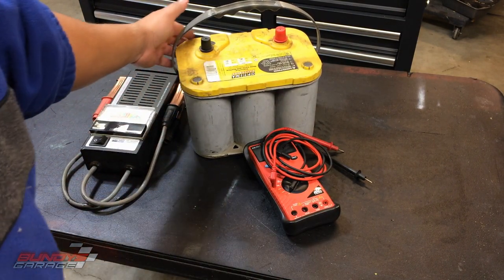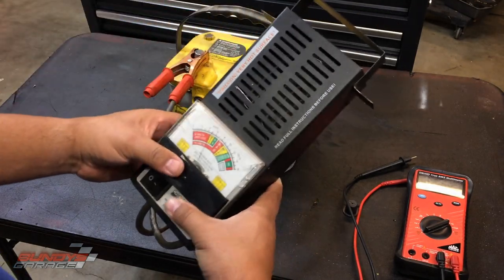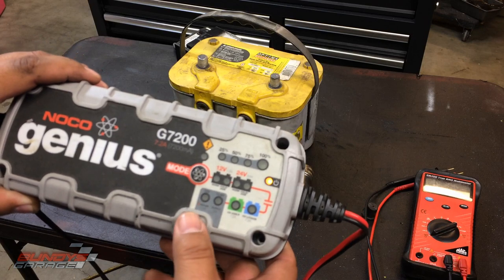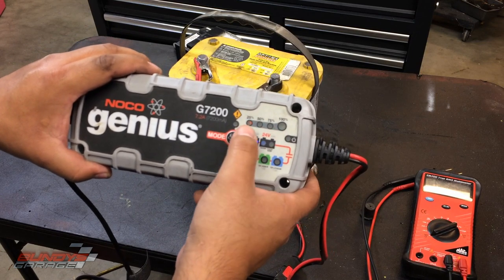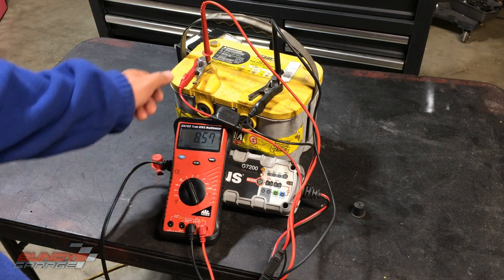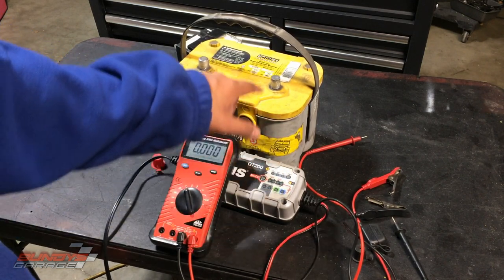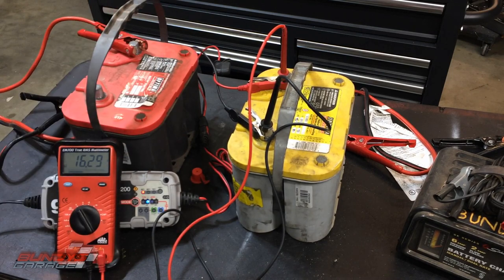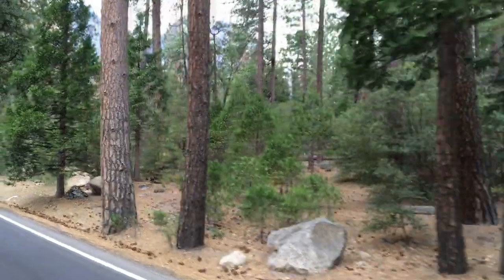Restoring an Optima Battery | Desulfate Optima Battery | Optima Battery Issues | Bundys Garage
Noco Charger

Battery Post Cleaner

OHM / Volt Meter

YellowTop Optima AGM

An alternator is meant to maintain a battery, not charge it. Batteries eventually die. Batteries are a consumable product. No battery will last forever. The goal is to consistently maintain your battery to get the most life out of it. Different chargers. Different capabilities. Under normal conditions, most 12-volt automatic battery chargers will work on an AGM battery. Many newer battery chargers have settings specifically for AGM batteries; some even have separate settings for OPTIMA REDTOP and YELLOWTOP batteries, like the OPTIMA Chargers Digital 1200 12V Performance Battery Charger and Maintainer.

 AGM and gel technology differ. Remember that the technology of an AGM battery is not the same as a gel battery, which has its own charging requirements. If your charger offers different modes, select the correct one for your battery. If you use the gel setting to charge an AGM battery, it won't fully charge and, over time, it could actually damage your AGM battery. Under normal starting conditions, an OPTIMA battery should never experience at-rest voltages below 12. Most 12-volt chargers and alternators have no problem recharging an OPTIMA if it has an at-rest voltage of 10.5 or greater. The magic threshold – 10.5 volts. The charging scenario for a deeply discharged AGM battery, one that's dipped below 10.5 volts, may be slightly different. The OPTIMA Digital 1200 can recover batteries that have been discharged as low as 1.25 volts.  Other charger tips for recovering a deeply discharged AGM battery can be found in OPTIMA's tech tip, How to Resuscitate a Deeply Discharged AGM Battery.

Hook up the good battery and deeply discharged AGM battery in parallel – positive to positive and negative to negative. Do not have the charger connected to the battery or turned on at this stage.

 Now, hook up the good battery to the charger. Turn on the charger. The charger will "see" the voltage of the good battery (hooked up in parallel), and start providing a charge. After the batteries have been hooked up for about an hour, check to see if the AGM battery is slightly warm or hot to the touch. Batteries naturally become warm during charging, but excessive heat may be an indication that there really is something wrong with the battery. Discontinue charging immediately if the battery is hot to the touch. Also discontinue the process if you hear the battery "gassing" — a hissing sound coming from the safety valves. If it's hot or gassing, STOP CHARGING IMMEDIATELY! With your voltage meter, check back often to see if the AGM battery has charged to 10.5 volts or above. This generally takes less than two hours with a 10-amp charger. If it has, disconnect the charger from the wall outlet and remove the good battery from the charger. Now, connect only the deeply discharged AGM battery to the charger. Turn on the charger and continue until the AGM battery reaches a full charge, or until the automatic charger completes the charge process. In most cases, the AGM battery will be recovered.

Bundys Garage